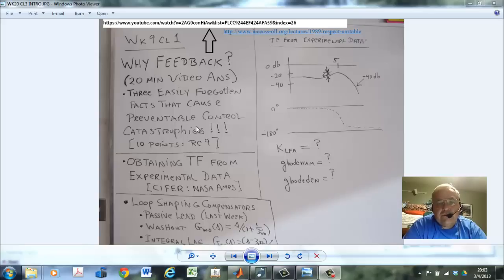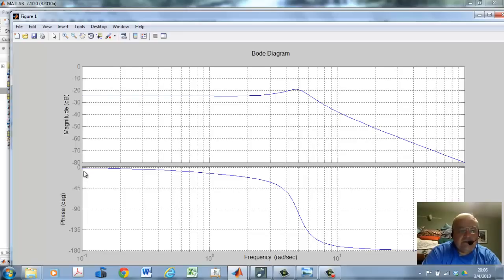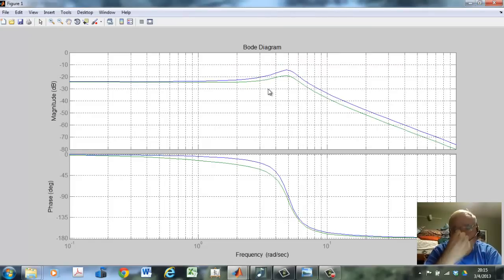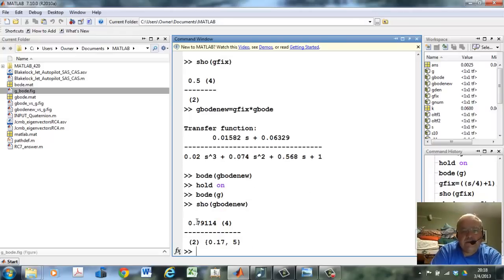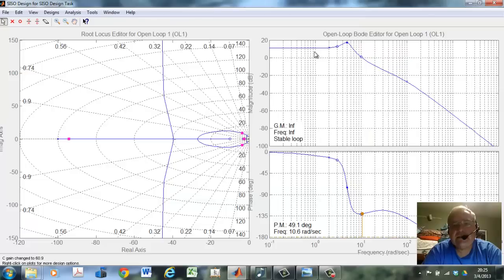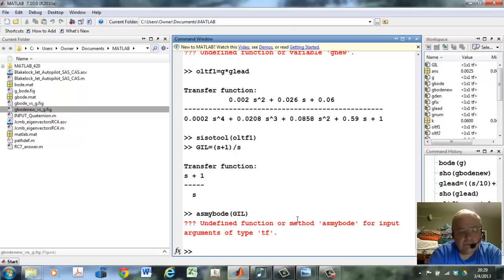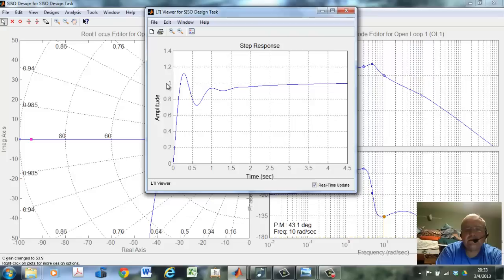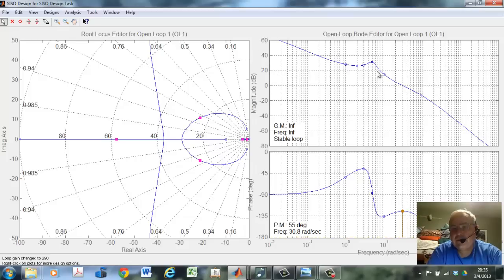Loop Shaping with Integral Lag Compensation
Loop Shaping Principles: Lag Compensation for command following and disturbance rejection